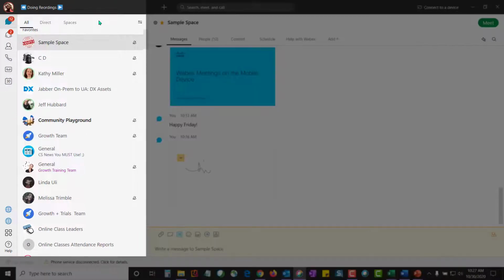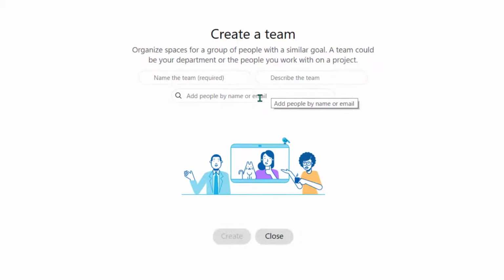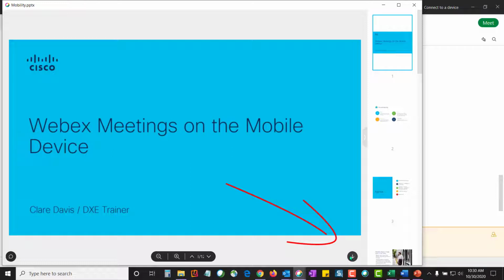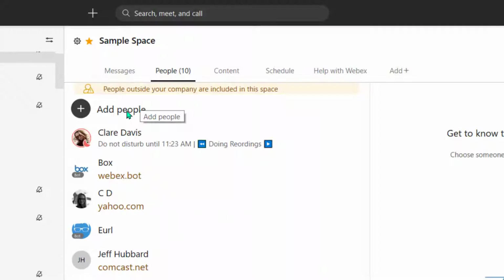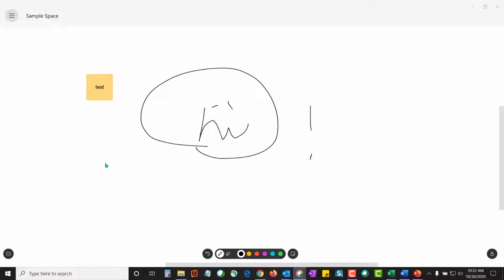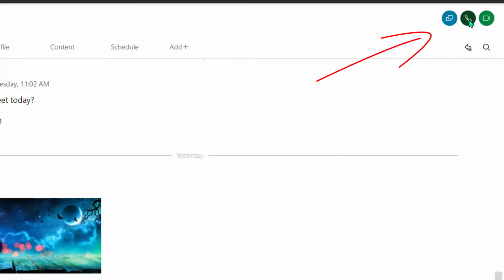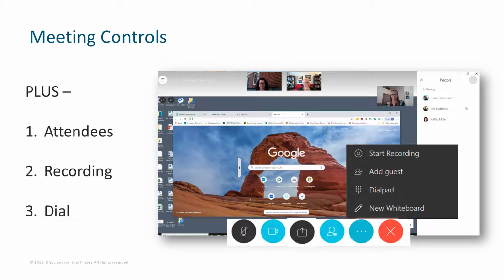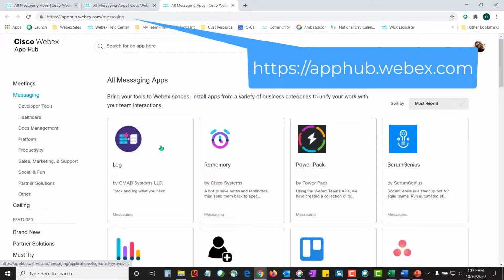Demo Webex - EN